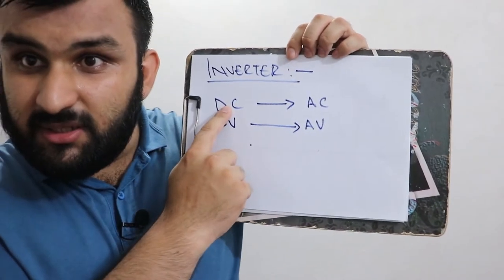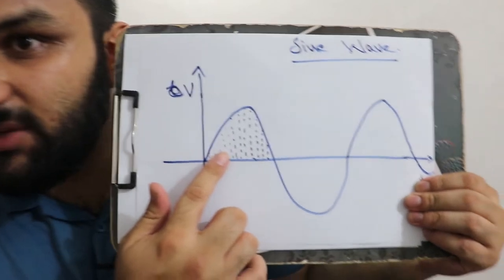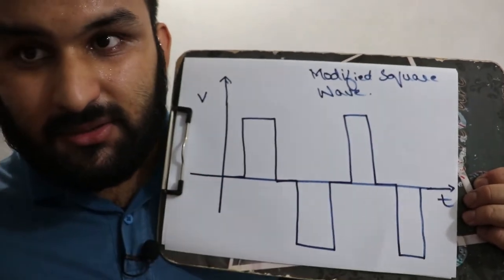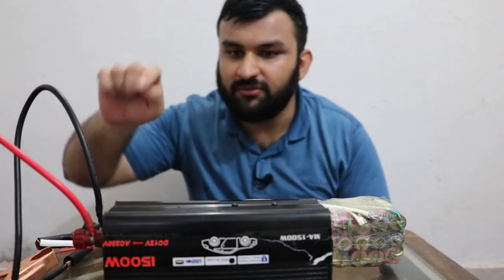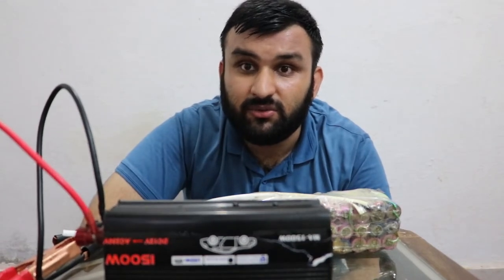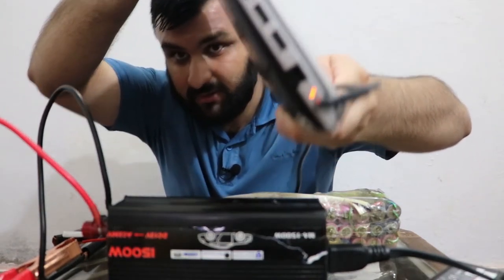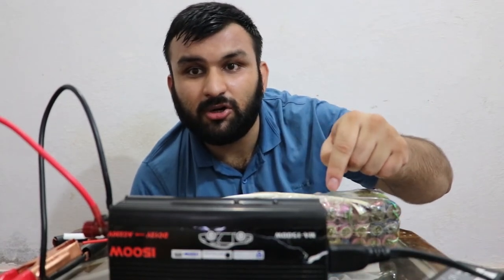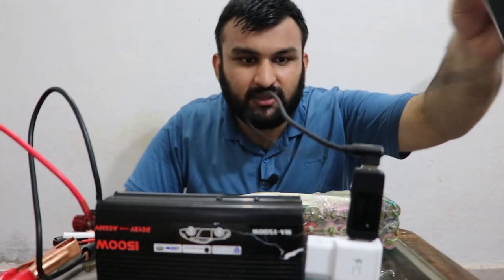Inverter. || What is it for? What are the uses?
Inverter, its applications, types and working.

I hope you learned something.

By: Zaryab Rauf